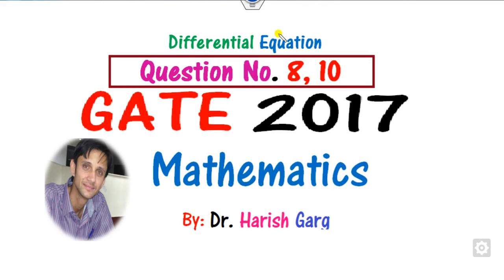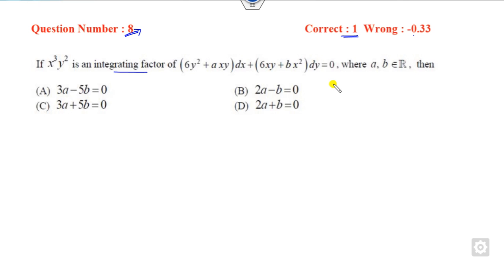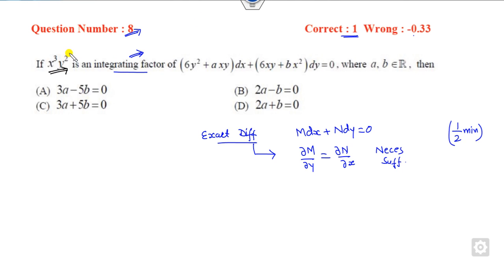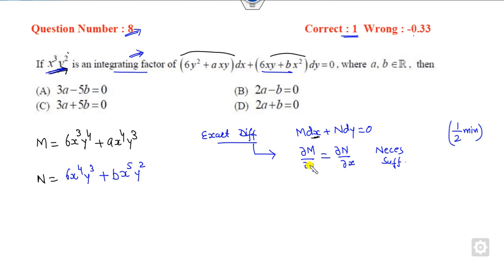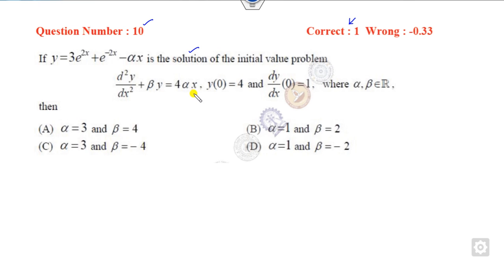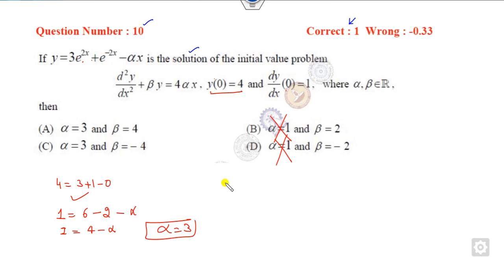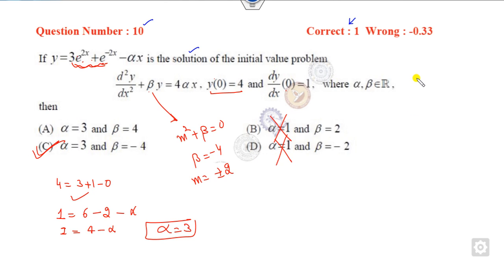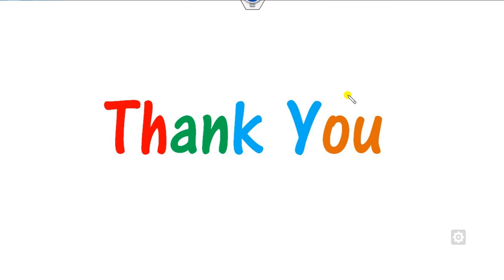Differential Q.No. 8, 10 | GATE 2017 Mathematics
This lecture explains how to solve Differential Q.No. 8, 10 | GATE 2017 Mathematics